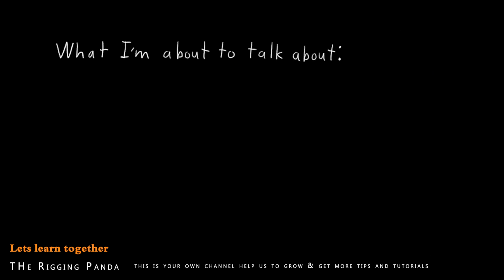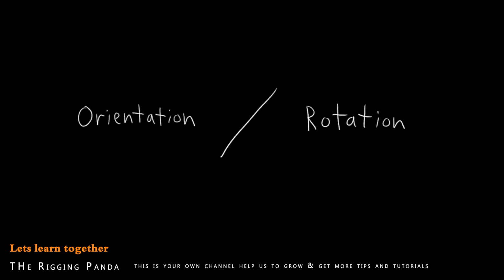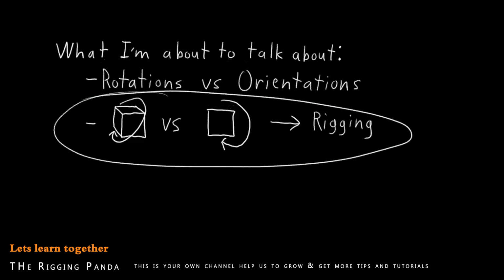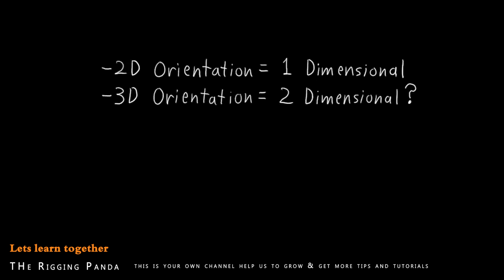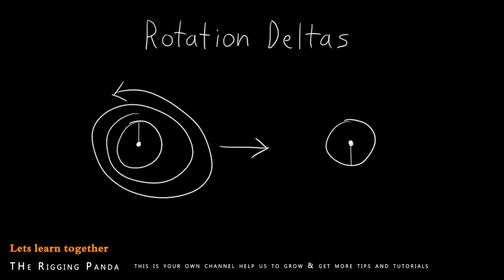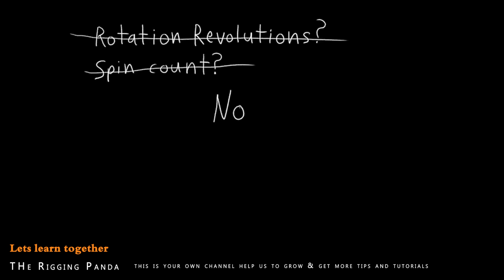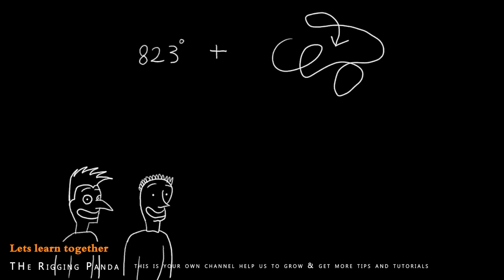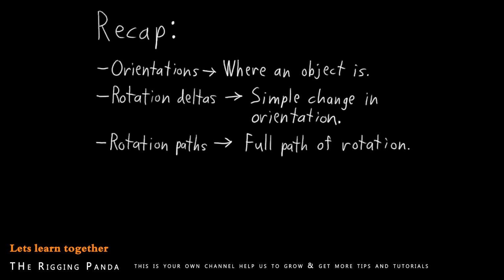The Art of Rigging 01 | Essential Techniques : 3D Rotations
Welcome to The Art of Rigging, Episode 01! In this video, we dive into one of the most fundamental aspects of rigging—understanding and mastering rotations. Whether you're a beginner or looking to refine your rigging skills, this tutorial will guide you through the essential techniques for setting up rotations in 3D rigs. We'll cover everything from basic rotational principles to handling joint orientations and creating smooth, controlled movements for characters and creatures. Join us as we unlock the core techniques that will form the backbone of your rigging workflow—perfect for animators, game designers, and 3D artists alike. Let’s get rotating.